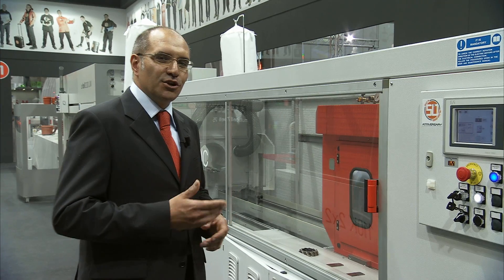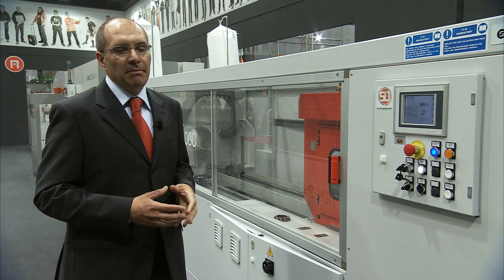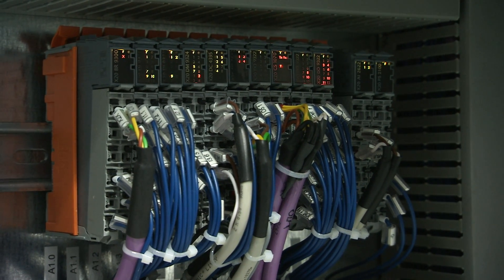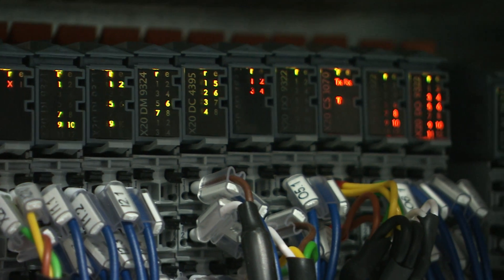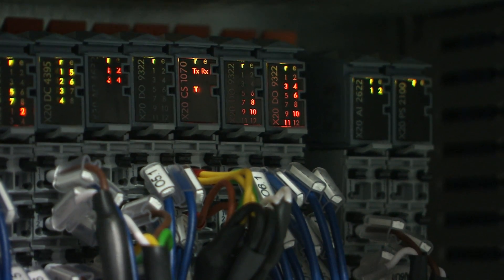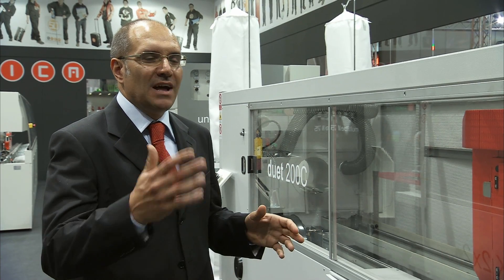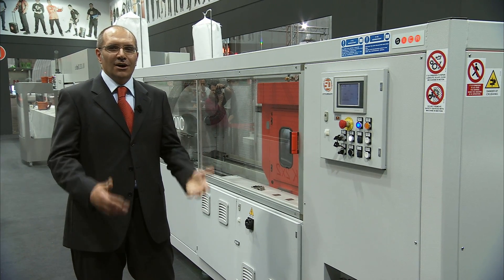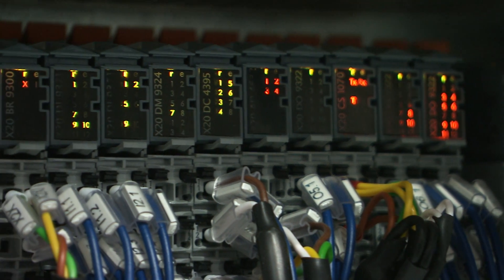Automated by B&R - Sica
The Duet 200C from SICA is designed to perform up to 1650 cuts per hour on high-capacity polypropylene lines. SICA has relied on control electronics from B&R since 2001 because of the company's flexibility, as well as a high performance ratio which, together with innovative design and convenient HMI features, permit pipe length adjustments on the fly.
Yet SICA enjoys more than just the flexibility and reliable quality of B&R control systems; the close collaboration with B&R's application engineers and the exceptionally prompt support give SICA a decisive edge in bringing their products to market more quickly.